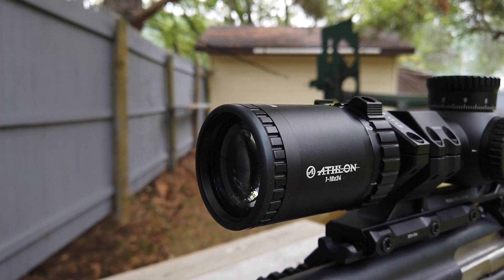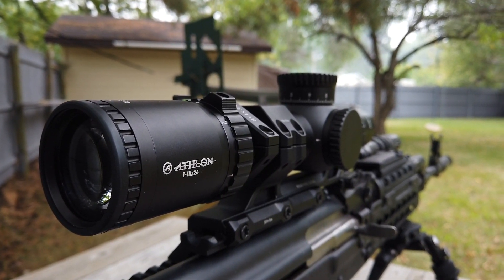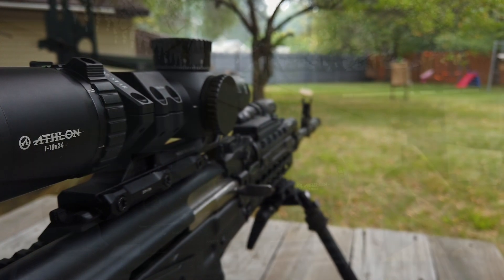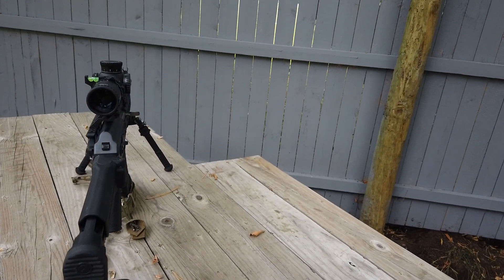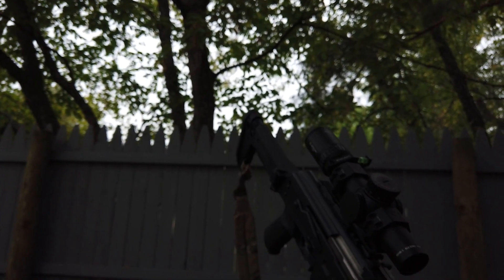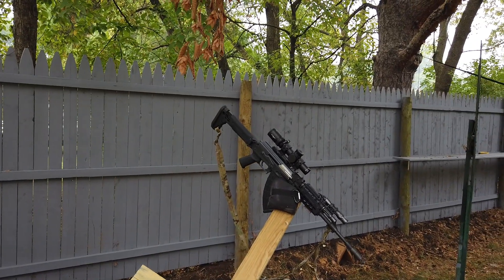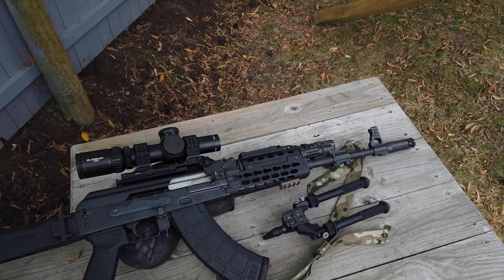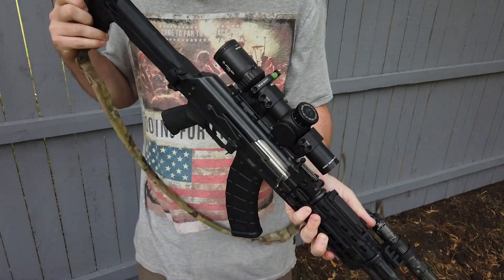Athlon Ares ETR 1-10x - First Look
Will parallax be an issue at higher magnification?  Does the reticle work on low power?  Is the eye relief going to be a failure point?  Stick around, but watch some other vids while you wait for the review!